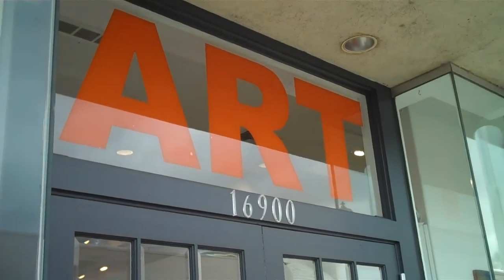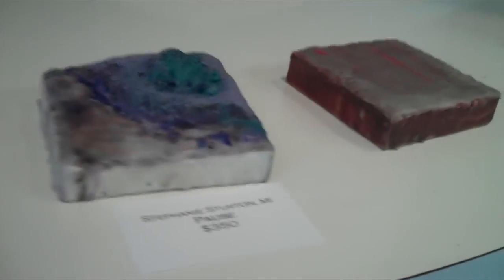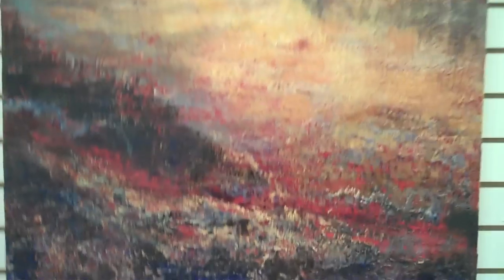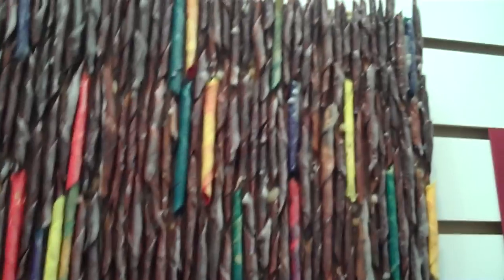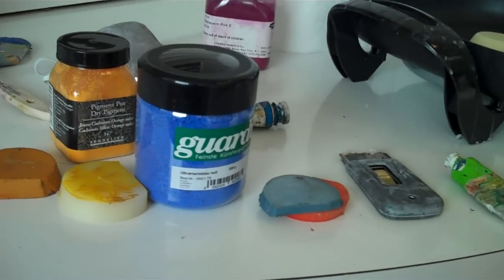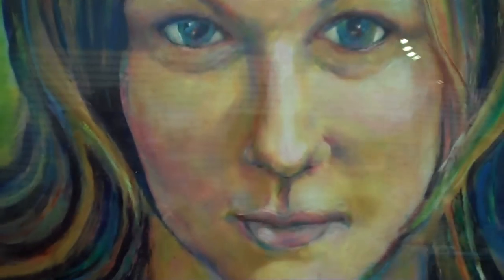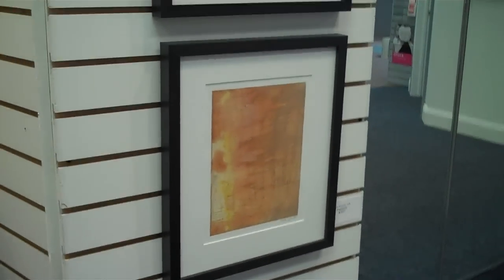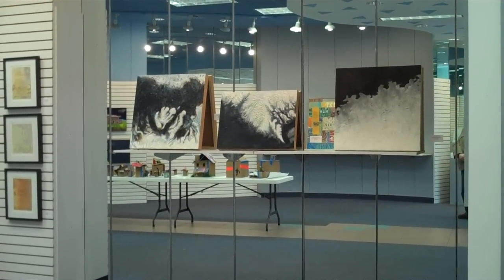EMBEDDED LIGHT: A National Encaustic Painting Show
Embedded Light
October 9, 2009 - November 7, 2009

Friday, October 9, 2009 opened our newest Exhibition, Embedded Light, a National Encaustic Show with a fabulous turn out of Michigan artists and art lovers.  Christine McCauley was the juror of the show and she gave Best of Show to MJ Seltzer, a Michigan artist, for her Lucky Draw. 2nd Place was awarded to Margo Mullen, a California artist, for her Monastery Moment.  3rd Place was awarded to Leslie Sobel, a Michigan artist, for her Greenland  ice and water.  There were 4 Honorable Mentions awarded to; Alix Christian, a Michigan artist, for her Cake on cake, Mark Lavatelli, a New York artist, for his Bluff, Sherrie Poternak, an Arizona artist, for her Chromosomal Pattern of Martian and Rodney Thompson, a California artist, for his Basin and Range #33.

The event brought to light a new medium for many and offered a social venue to explore new mediums and new resources for traditional art.  It was well attended by Grosse Pointe Artist Association members, art supporters and the media.  The event runs through November 7, 2009 and all works of art are for sale.

Embedded Light  2009 National Encaustic Show Participants
MJ Selzer, MI Lucky Draw Best of Show
Kristin on Paper
Foolinggroove
Margo Mullen, CA Monastery Moment 2nd place
Leslie Sobel, MI Breakthrough melt
Greenland- ice and water 3rd place
Greenland melting canals
Sherrie Posternak, AZ Chromosomal Pattern of Martian HM
Peit of an unknown Animal- Australian Outback
Undiscovered Indonesian Island
RodneyThompson, CA Basin and Range #33 HM
Basin and Range #34
Mark Lavatelli, NY Bluff HM
Underground
Slow cloud
Alix Christian, MI Nine ways Out
Cake on cake HM
Color Study
Shelley Gilchrist, IL Deep Lucy
The Narrows
Lucia O Enriquez, WA Untitled #2
Untitled #3
Lisa Frank, CA Circles #4
Passion
Circles #7
Bill Dillon, MI Just Another Mile
Patricia Baldwin Seggebruch, WA 218
Quick
Christine Towner, MI Cave Sed-i-ment
Temple of the Nubian Black Pharaohs
Rae Broyles, GA Night Barn
David.A Clark, CA Are you this silence that I want
The Dream
Slow Cloud
Elisabeth Burkholder, AZ Sedona Sky 1
Sedona Sky 2
Binnie Birstein,CT Sky Baby
Sky Baby-Dusk
Yvonne Buijs- Mancuso, WA A Portal Beacons
Cari Hernandez, CA Kira: Gentle Upholding
Single Promise
Birgit Huttemann- Holz, MI Lotte
Sleep on
Amazon
Stephanie Sturton, MI Red Line
Pause
Margarete Koenen Angarkar, MI Drip
My heart aches
Nina Goebel, MI Cosmosis
Linda Col, MI First Snow